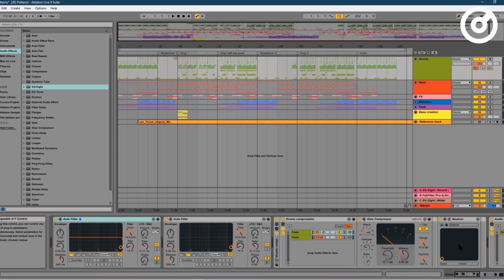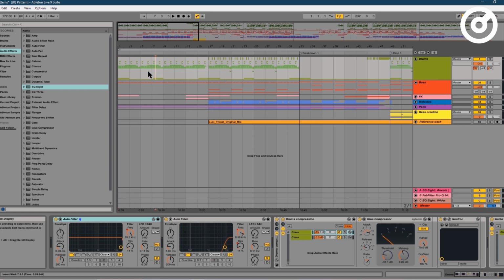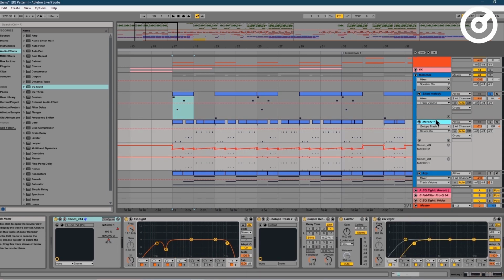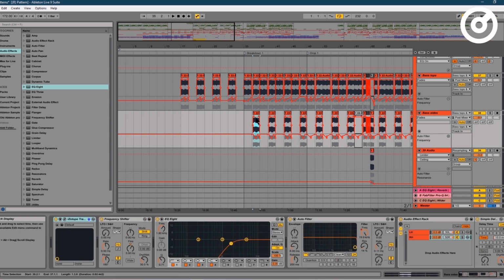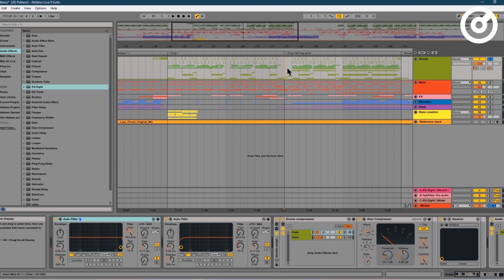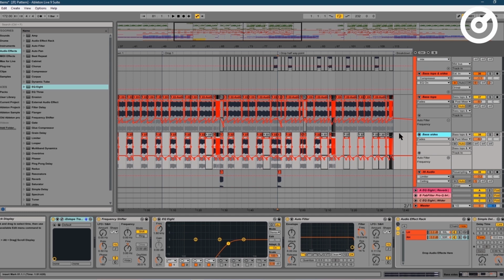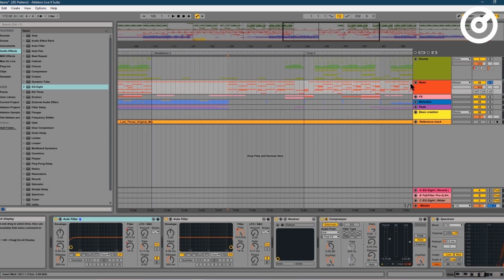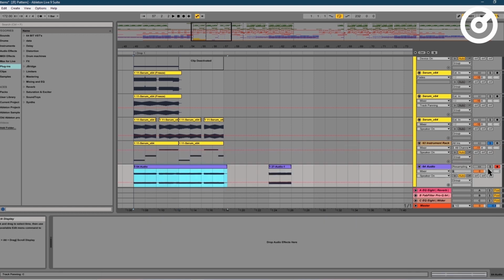CELO - Patterns (Ableton drum and bass production tutorial DnB)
A few people have asked me if I could do a tutorial, focusing on track arrangement, so to help celebrate the release of my new EP, I thought I’d share how I arranged the track 'Patterns'.

Apologies for the distortion on my voice, I'm still learning this tutorial thing.

ϟ Patterns ϟ
On back-up duty is the euphoric ‘Patterns’, sculptured by hard bass lines yet still with a focus on the liquid side of the genre. CELO fills this track with atmosphere, where the musical layers build effortlessly to the hard hitting drops, making this track the perfect choice for every drum & bass dance floor.

ϟ CELO ϟ

If you'd like to hear more of my music, you can find me here:

ϟ Midnight Sun Recordings ϟ